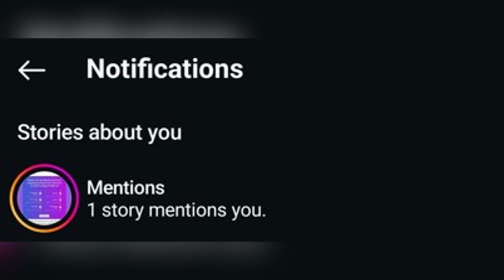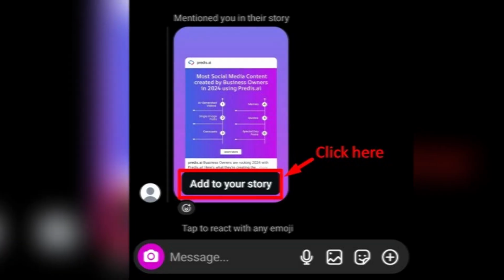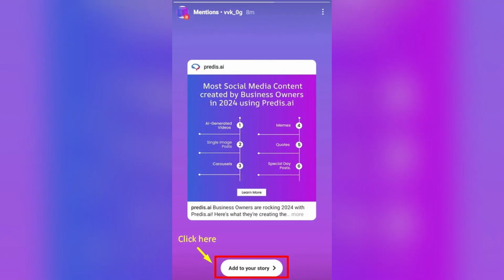How To Repost Story On Instagram If Tagged (2026) Step-by-step guide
How To Repost Story On Instagram If Tagged (2025) Full Guide!

In this video, I'll show you How To Repost Story On Instagram If Tagged